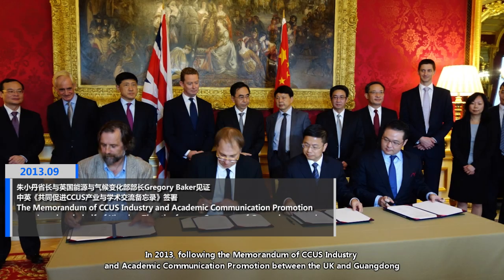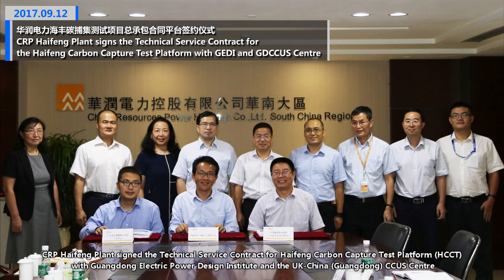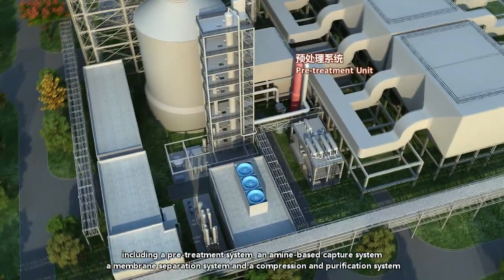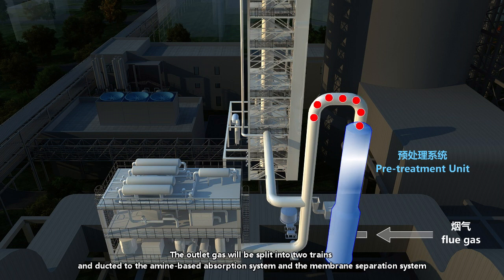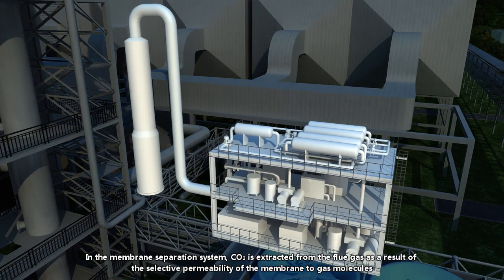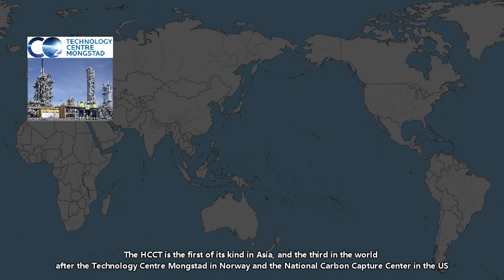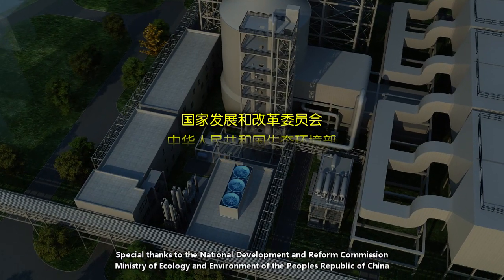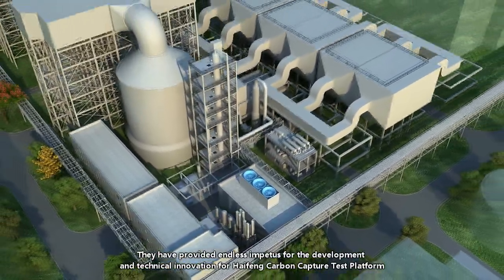China Resources Power Haifeng Carbon Capture Test Platform (HCCT)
Guangdong Electric Power Design Institute Co. Ltd, The University of Edinburgh and China Resources Power cosigned a cooperation agreement on the prefeasibility study of China Resources Power In January 2013, a Guangdong Development and Reform Commission (DRC) delegation visited the UK and after the visit the DDG of Guangdong DRC expressed interest to develop a CCUS industry in Guangdong as a part of the province’s low-carbon development plan. Haifeng Power Plant CCUS readiness and CCUS demonstration project. Scottish CCS Centre and UK CCS Centre are also major participants in this project.
China Resources Power Haifeng Carbon Capture Testing Platform (HCCT) will be based on the coal-fired units of CRP Group Haifeng Plant. In stage I, the Demo Project using post-combustion capture technology, is the first of its kind built in an ultra-supercritical coal-fired power plant in Asia. The project aims to test multi carbon capture technologies in parallel using real flue gas from the power plant, and to provide an open access facility for piloting, scale-up and verification and optimization of different CO2 capture technologies. In stage II, a large-scale CCUS demonstration project will be designed and constructed based on unit 3 and unit 4 of the plant, with capacity of 1 million tons captured per annum.